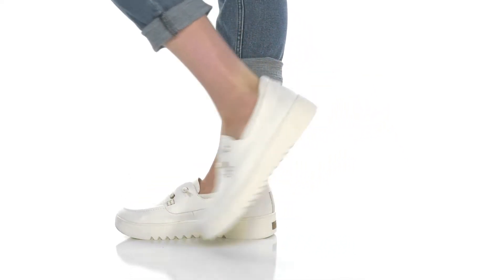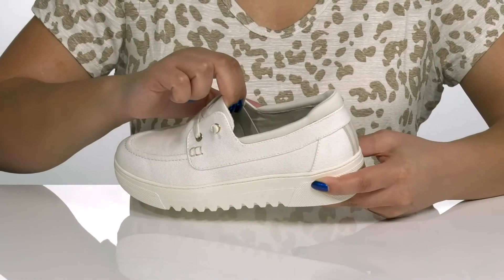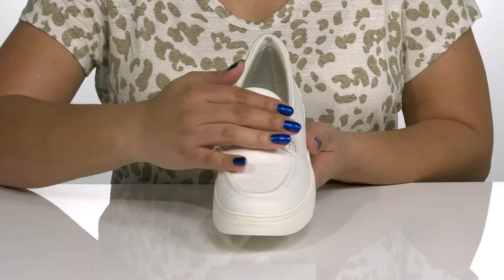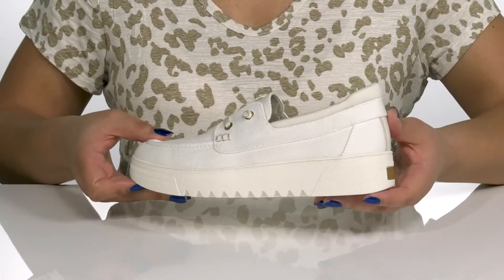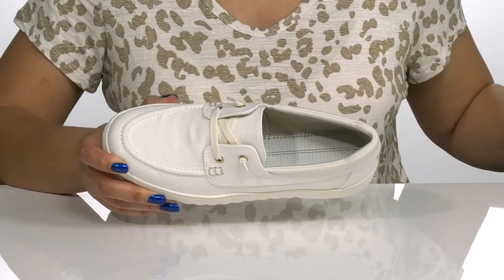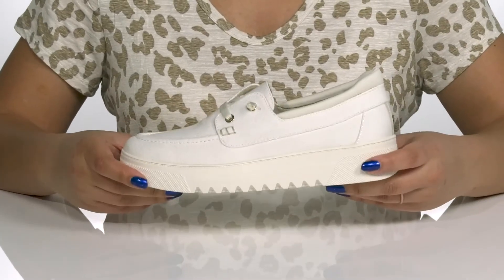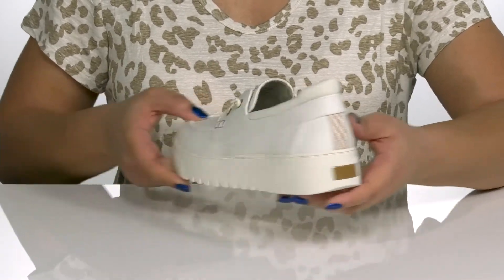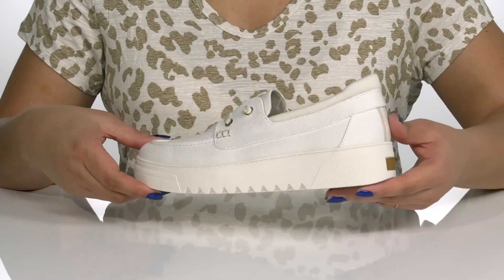Dr. Scholl's Get Onboard SKU: 9716345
Step out wearing the classy and super comfy Dr. Scholl's® Get Onboard Loafers.
Fabric upper.
Man-made lining and removable insole.
Insoles crafted with cushy, algae-based BLOOM foam.
Slip-on style with functional laces.
Classic moc toe and lugged platform heel.
Signature brand name heel label.
Padded collar for superior comfort.
Man-made outsole with added traction and durability.
Imported.